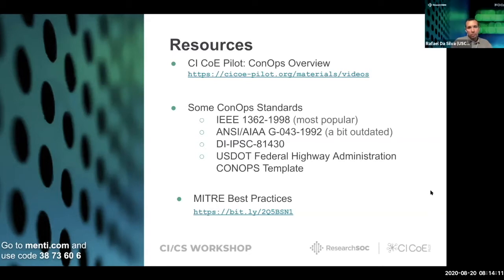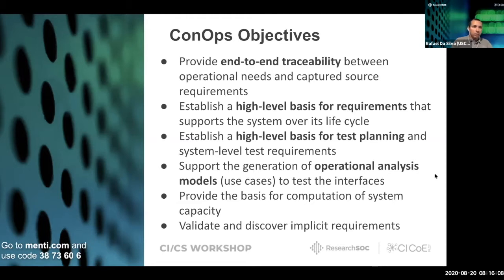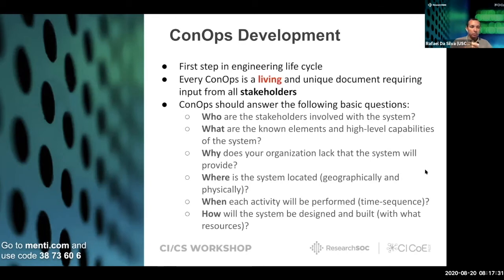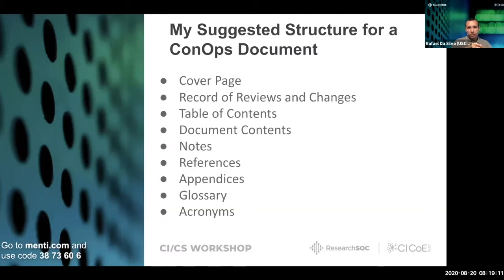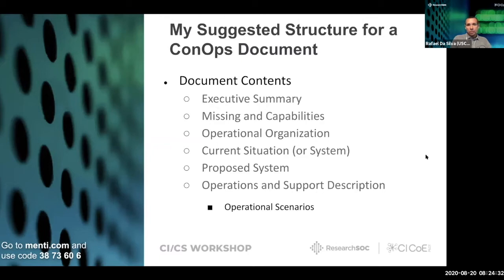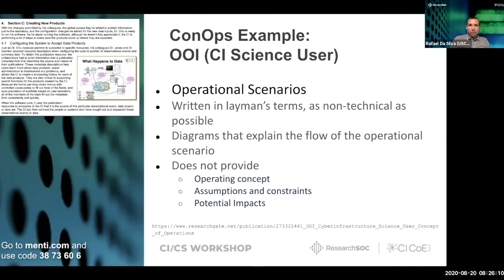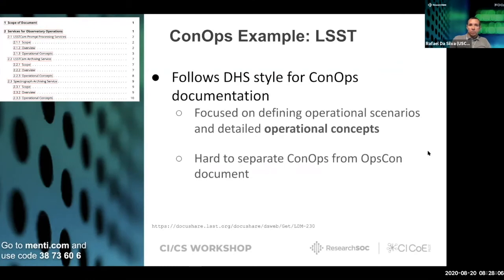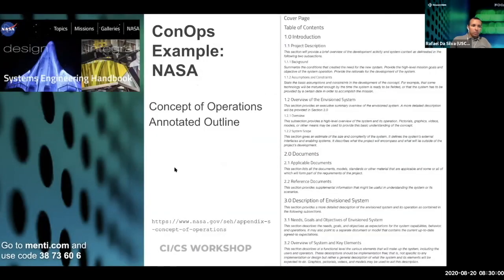CI/CS Workshop: Office Hours - Rafael Ferreira da Silva - ConOps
CI/CS Workshop: Office Hours - Rafael Ferreira da Silva on ConOps best practices (original air date 8/20/20)